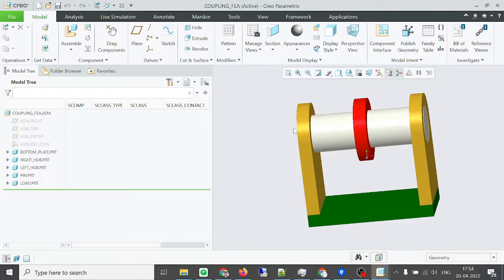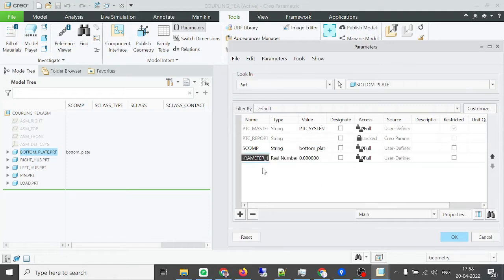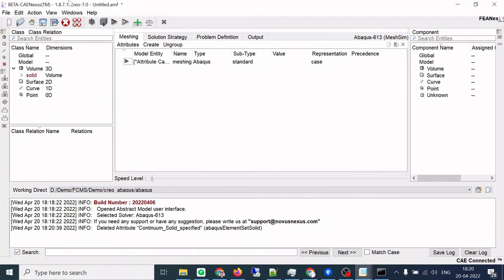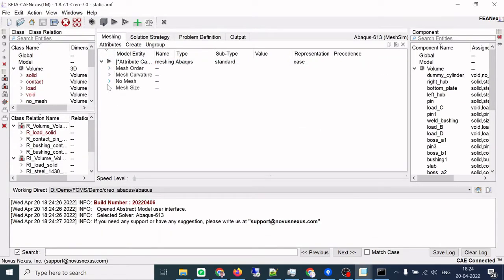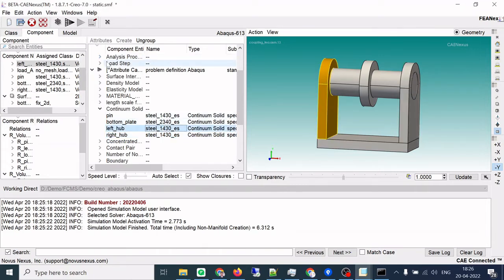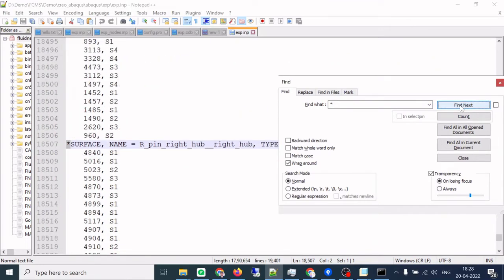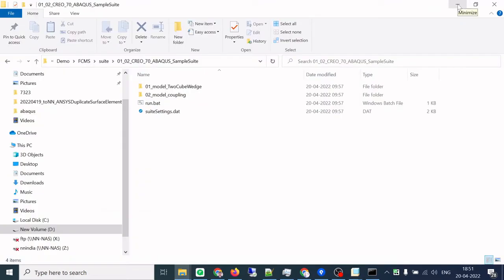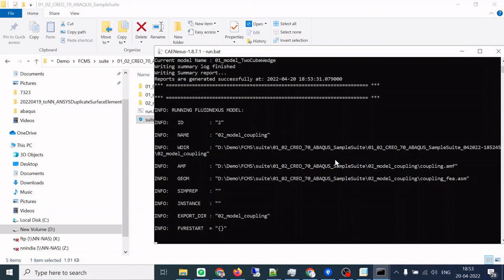CAENexus FEA: Basic Demo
This demo explain how CAENexus helps to automate the CAE workflow taking simple model for FEA simulation.